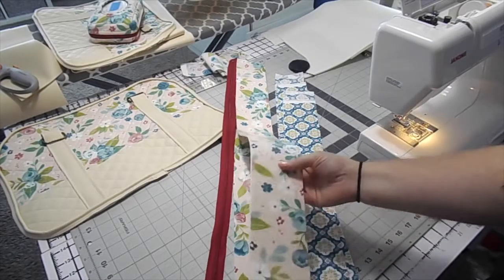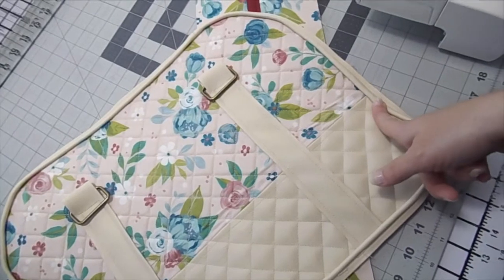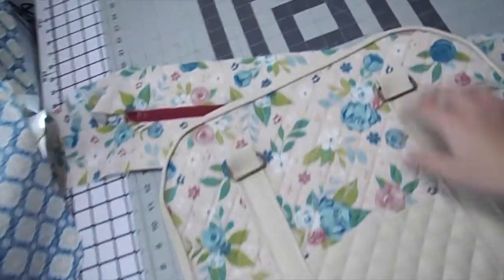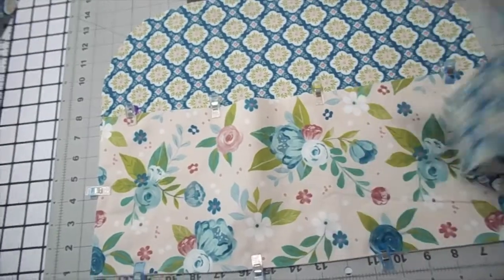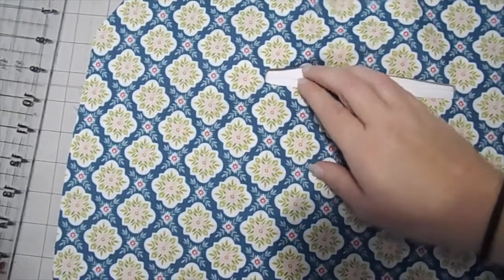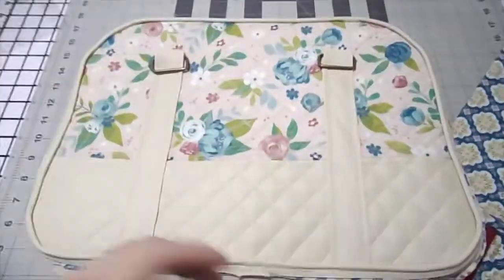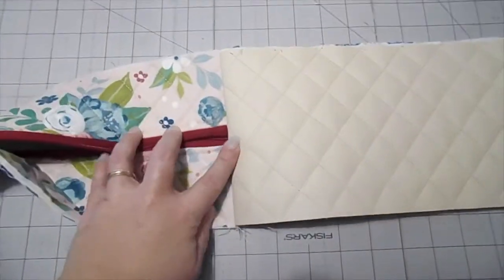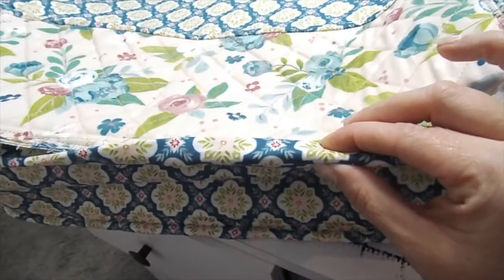How to make your own purse or diaper bag part 2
In this video I show you how to make and design your own purse or diaper bag. I take you through the steps of design and layout, materials, we even explore pipping! If you've ever wondered how do I make my own purse then this video is for you!

In the video I'm making a diaper bag for my friend but you can easily use these tips for making a purse or a diaper bag of your own!

If you'd like to support Faithwerks Designs or see the other great items I make